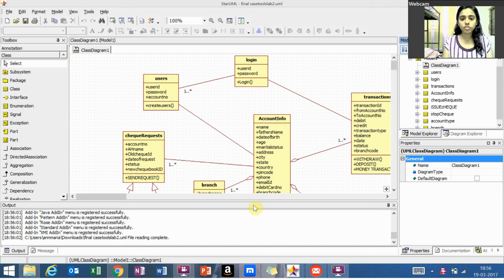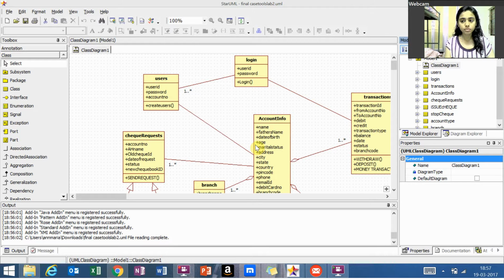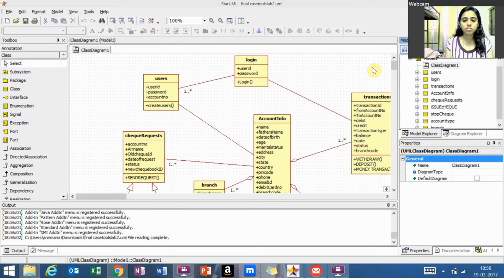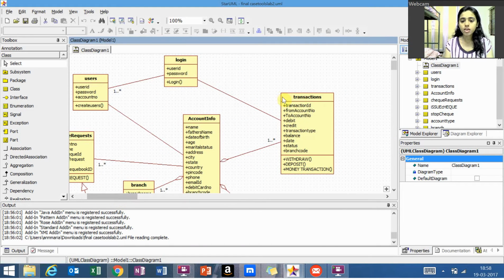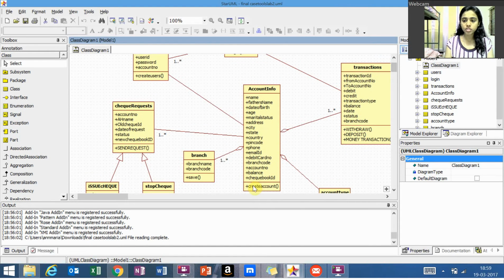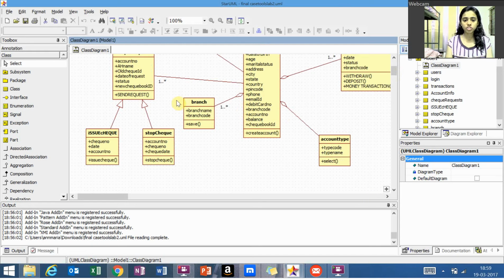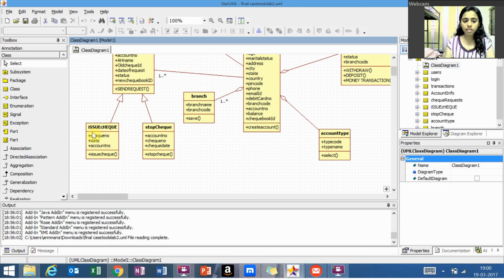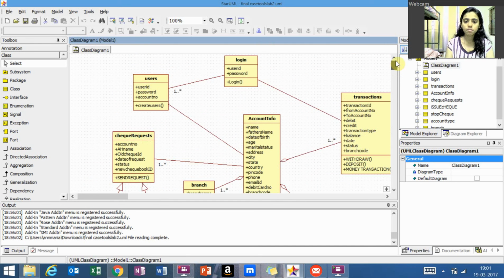casetools_2 by ur14cs151